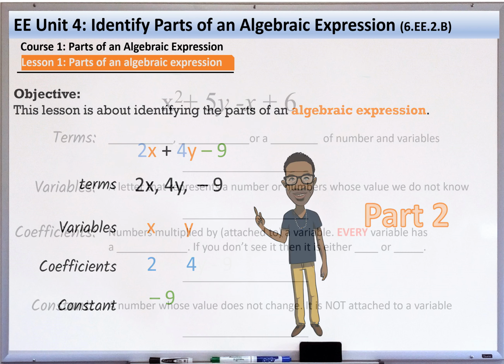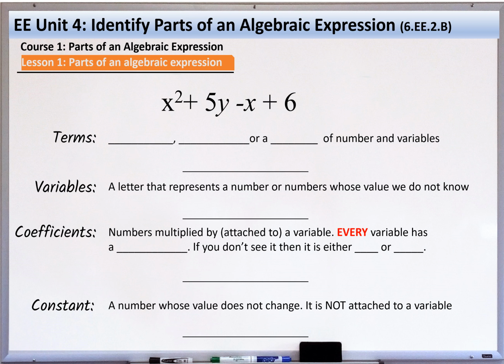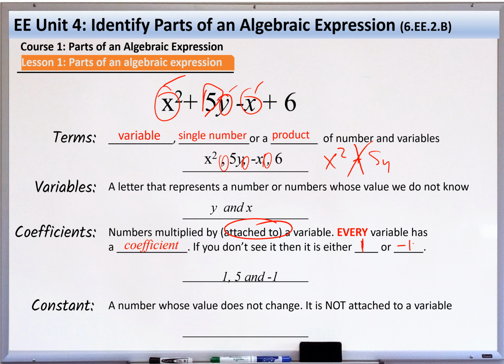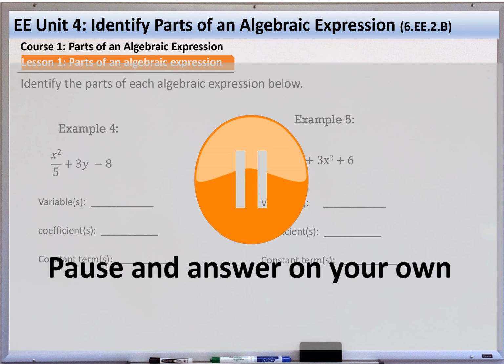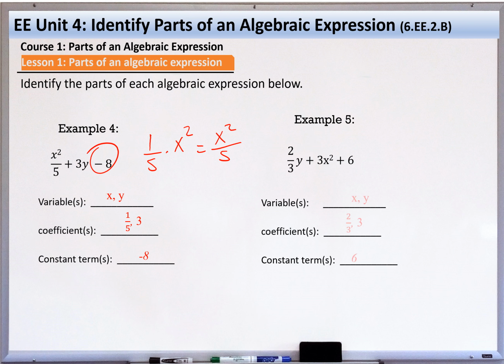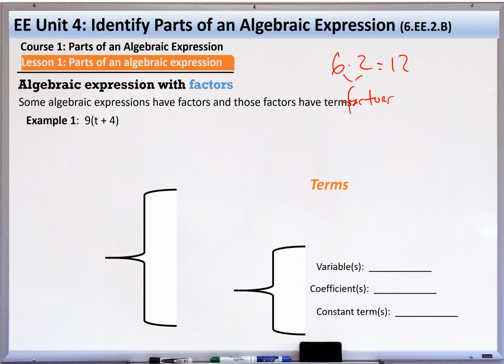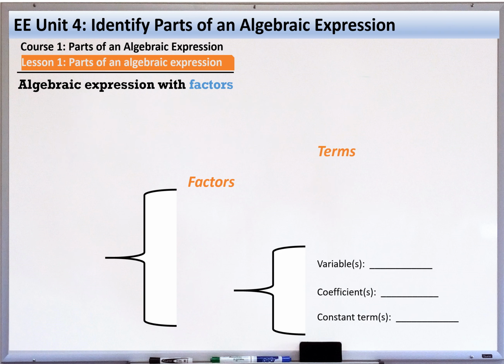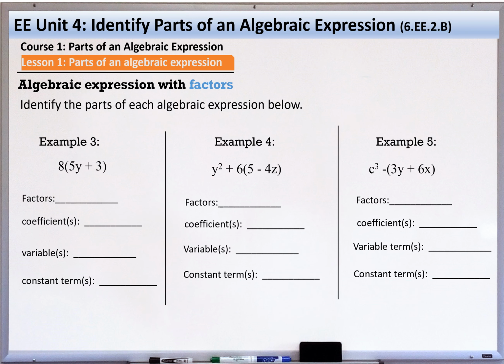Common core math- identify parts algebriaic expressions video2